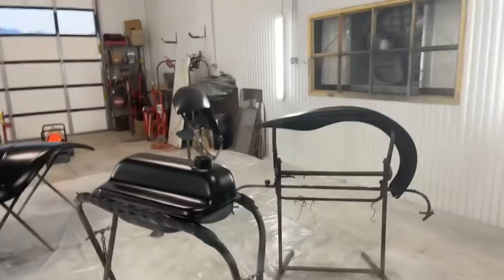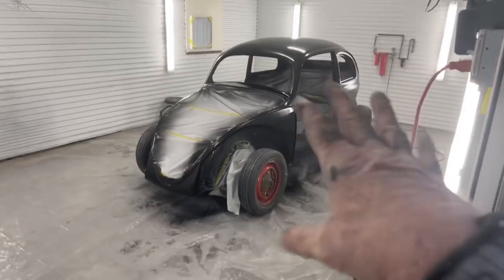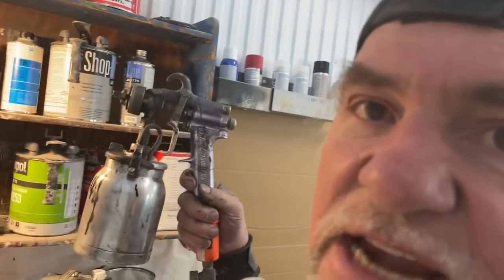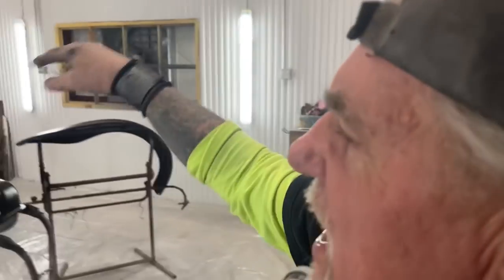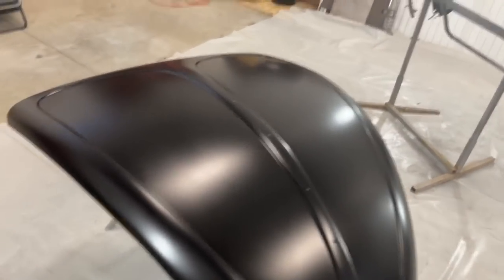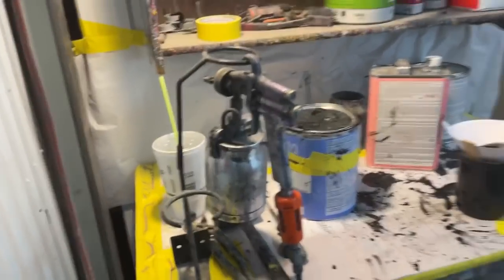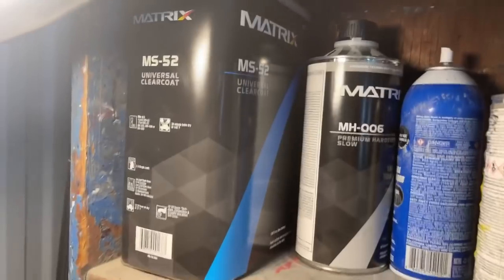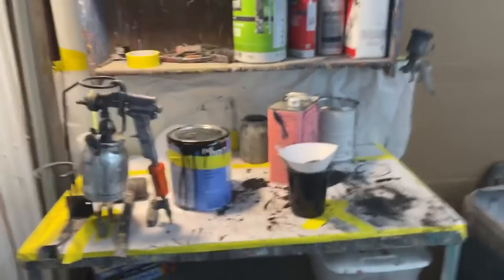Volkswagen BEETLE Getting Painted -PART 1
We started out with Black Epoxy Primer and then laid down the paint with the good ole BINKS #7 Spray gun... GO TO PART 2!
This VW BUG IS GONNA BE BAD ASS!